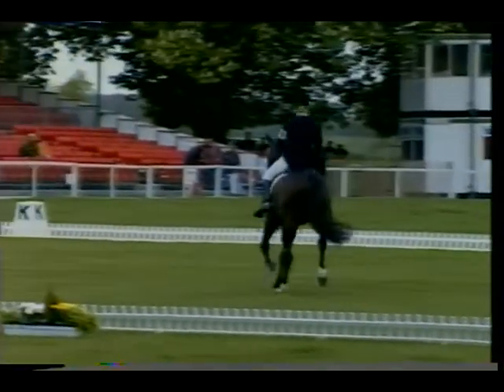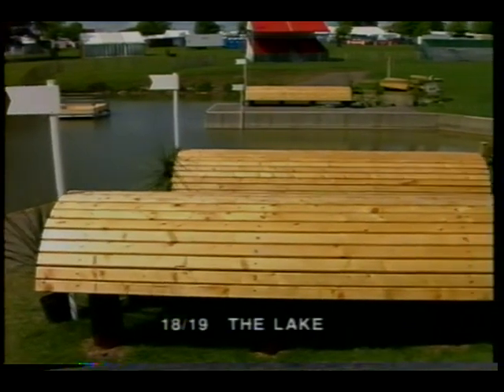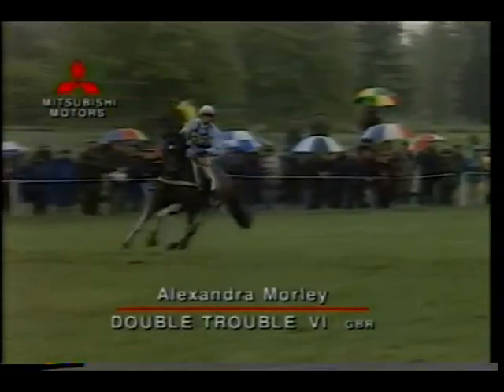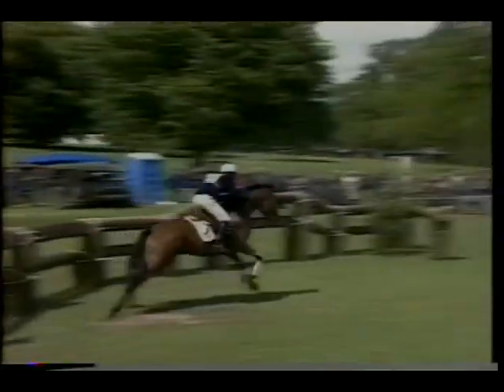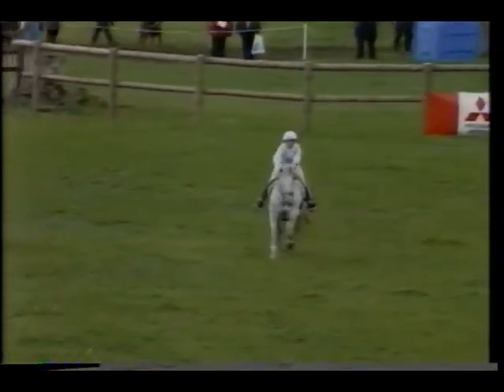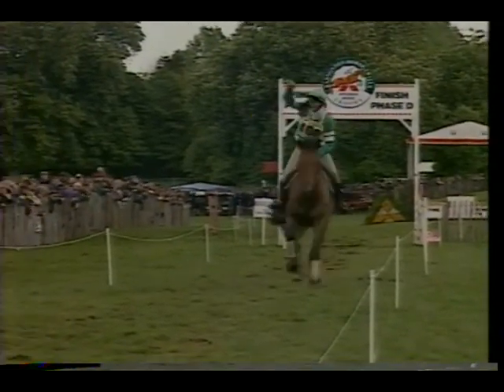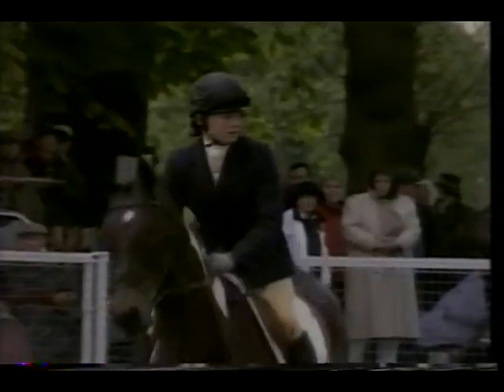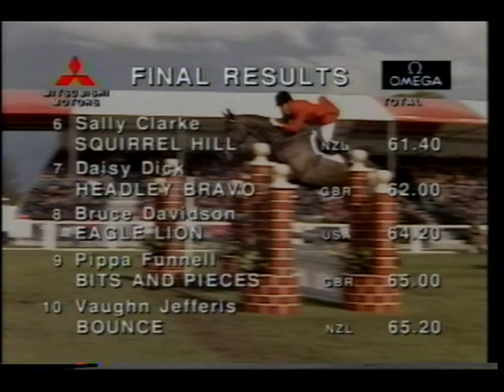The 1997 Badminton Horse Trials